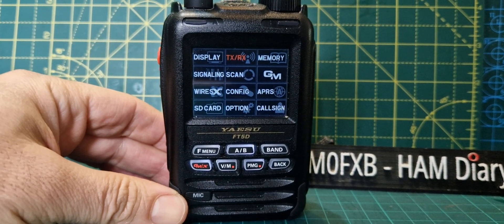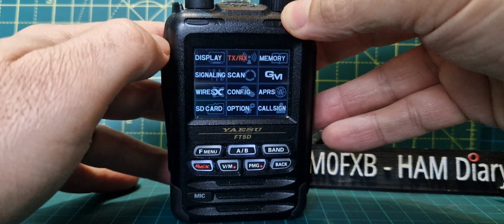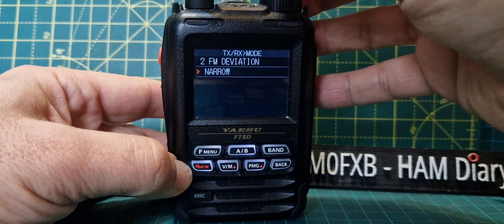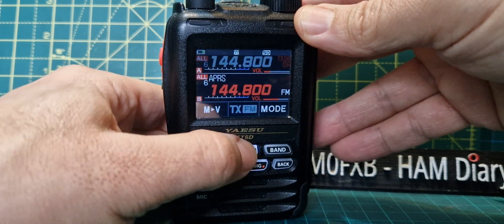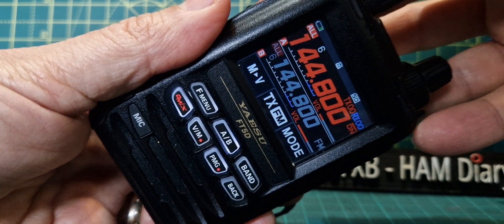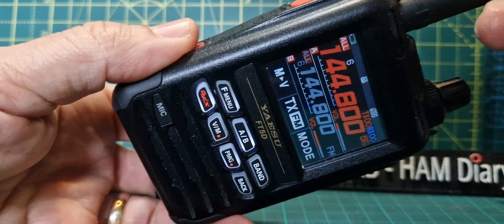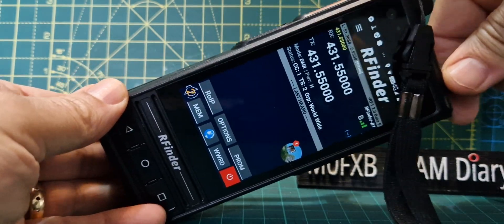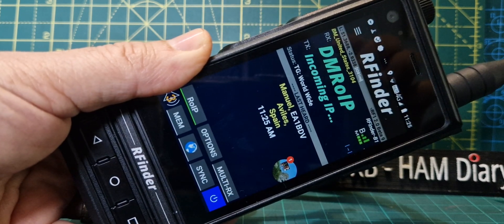YAESU FT5D, WIDE or NARROW MODE